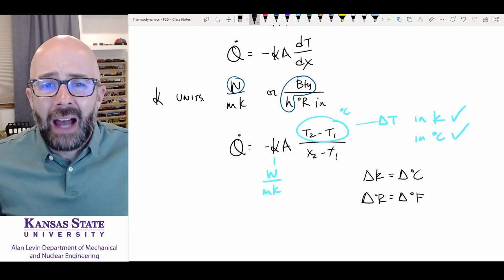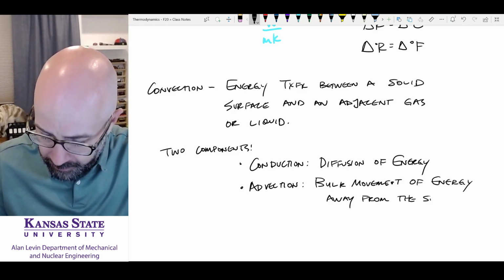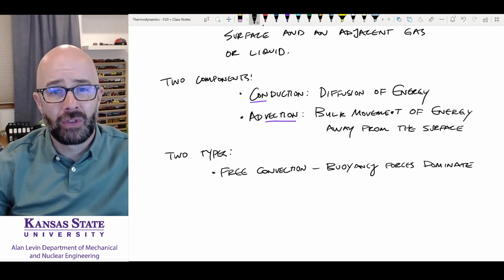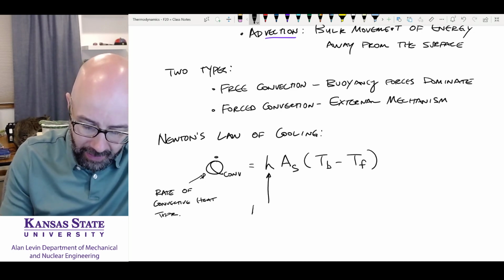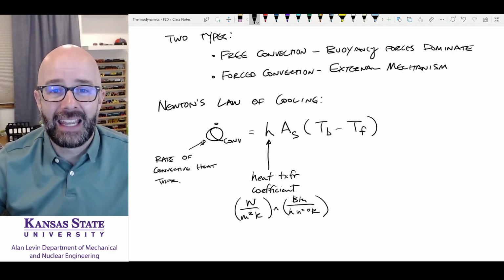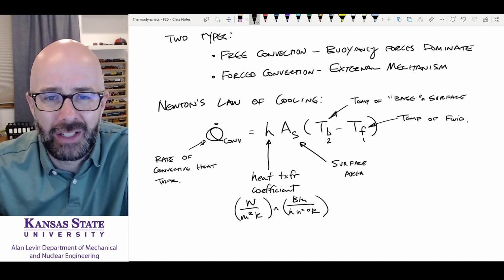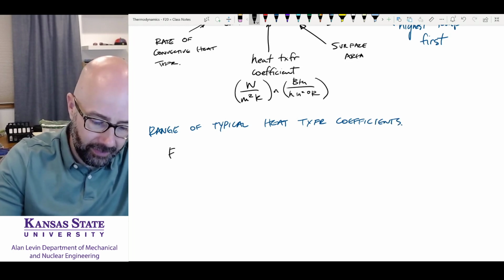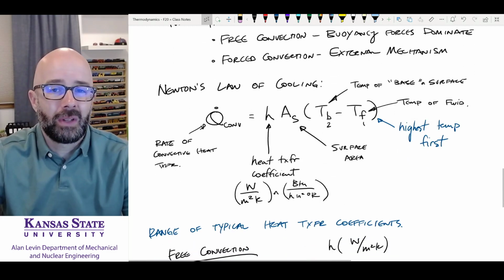Lecture 7 - Part 4: Convection